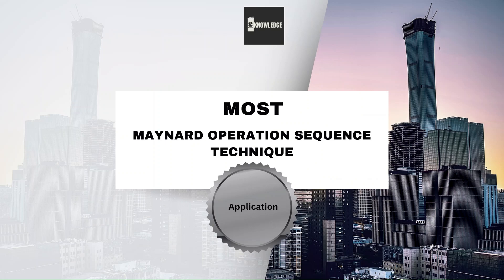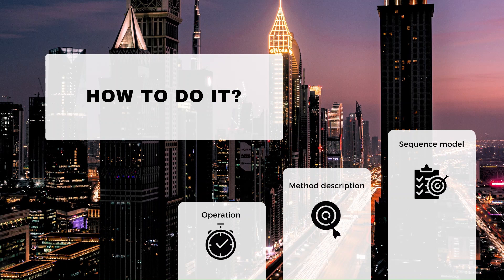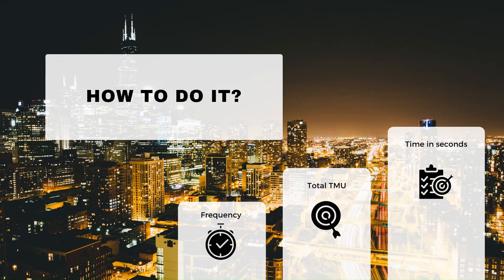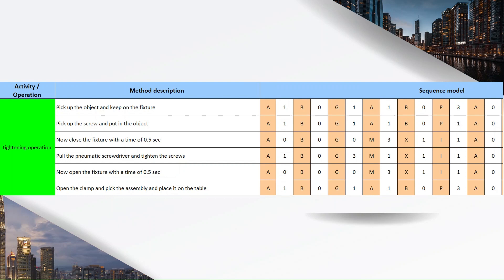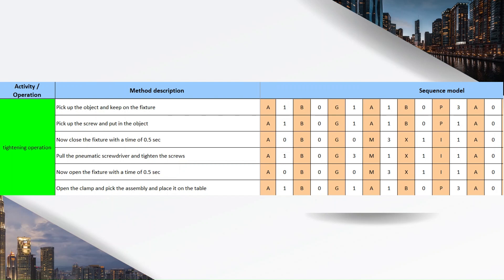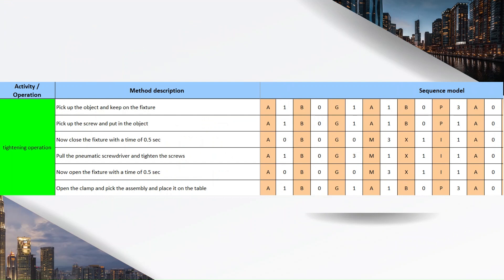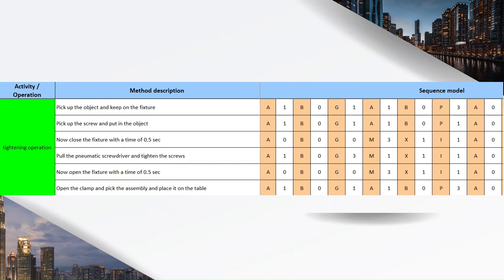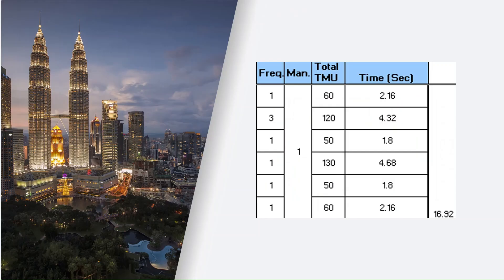Master the Basics of Maynard Operations Sequence Technique (Episode 2)- By Divyanshu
Ready to unlock the full potential of the Maynard Operation Sequence Technique (MOST)? This video dives deep into the practical applications of MOST, showing you how to:

Analyze real-world tasks: Break down complex processes into individual MOST elements for accurate time measurement.
Calculate standard times: Develop reliable benchmarks for improved workflow and resource allocation.